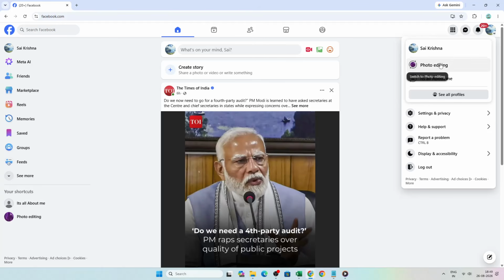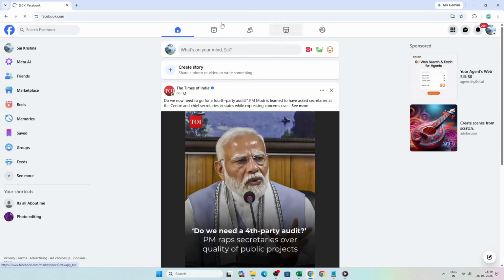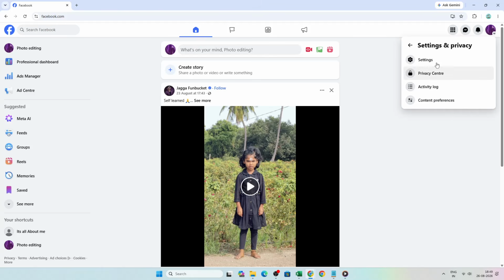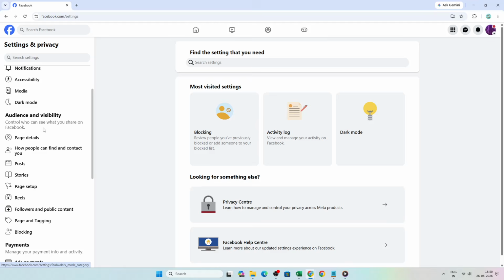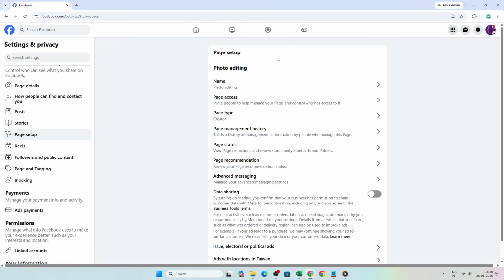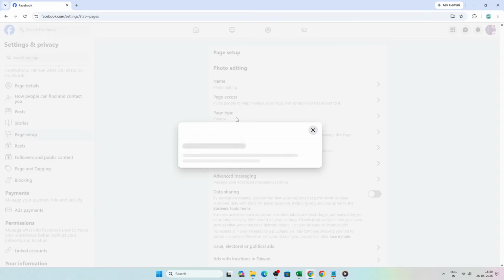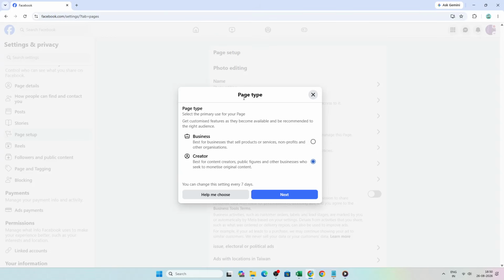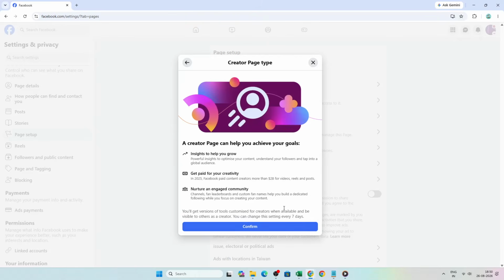How To Change A Facebook Business Page To Personal (Step By Step)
Learn how to change a Facebook Business Page to Personal. This step-by-step tutorial covers Facebook profile conversion, business page removal, and account merging tips.